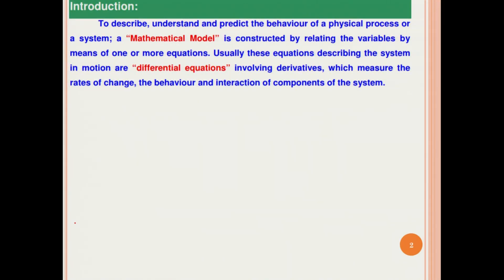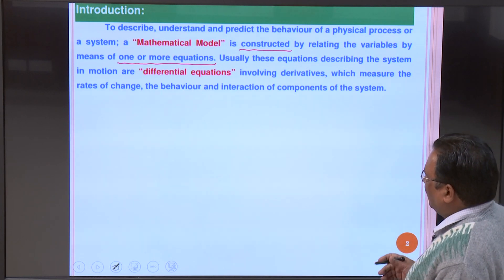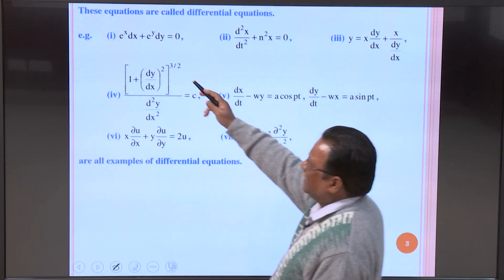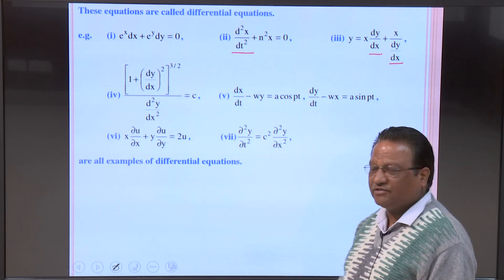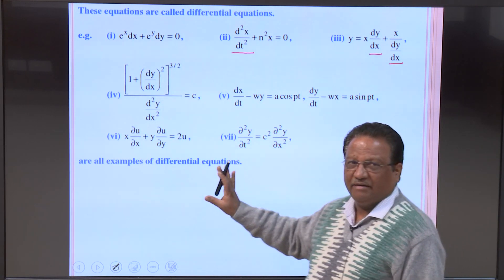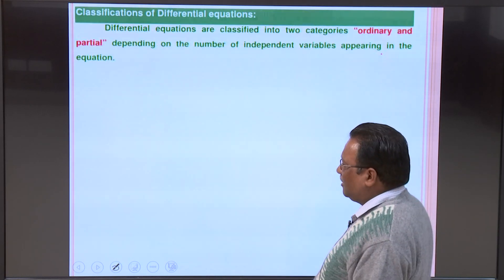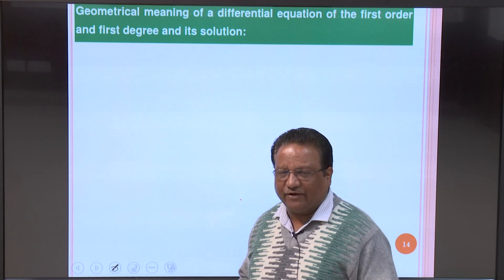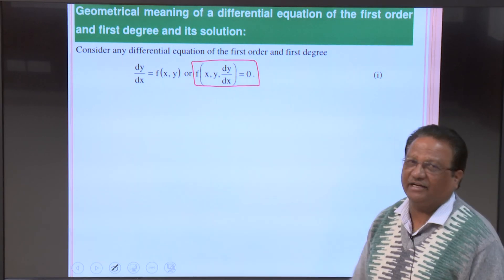1. Ordinary Differential Equations | Definition | Order | Formation | Prof. Sunil | NIT Hamirpur HP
Topics Covered: Definition of Differential Equation, Classifications of Differential Equations, Ordinary Differential Equation and Partial Differential Equation, Order and Degree of a Differential Equation, Geometrical Meaning of Differential Equation of 1st Order & 1st Degree and its solution, Formation of a Differential Equation.

Prof. Sunil
Department of Mathematics & Scientific Computing,
NIT Hamirpur (HP)